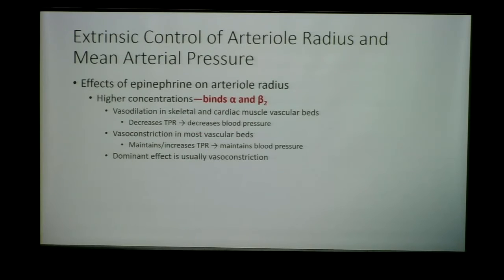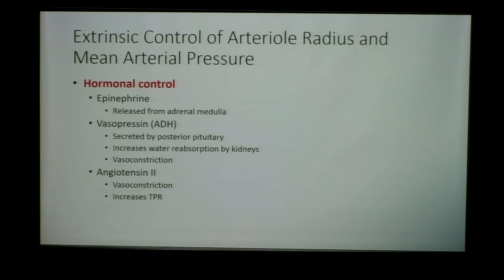BIO2520 1 24 20 Part 2